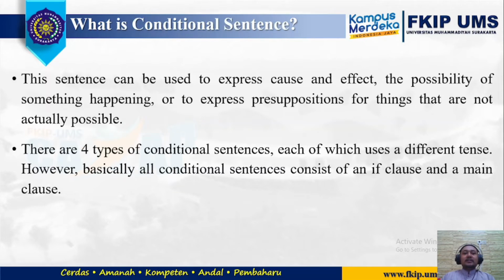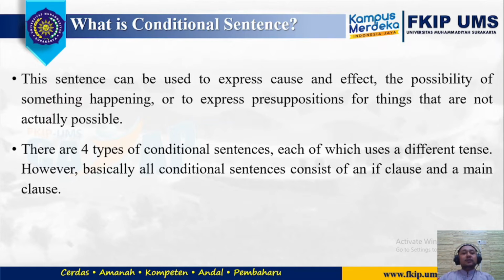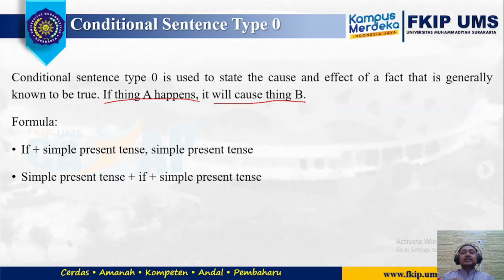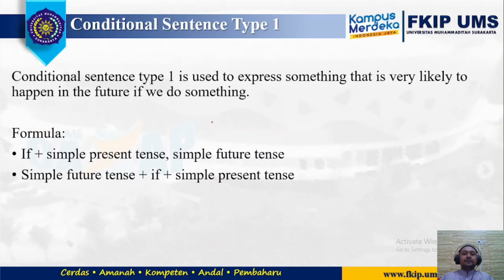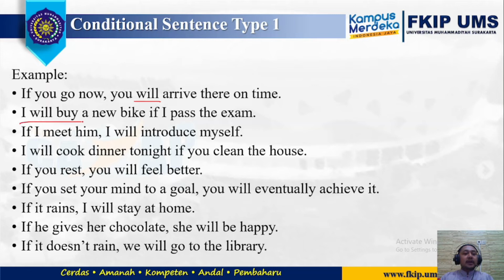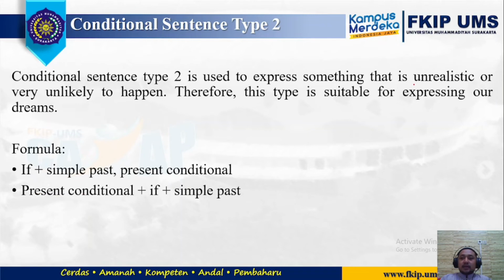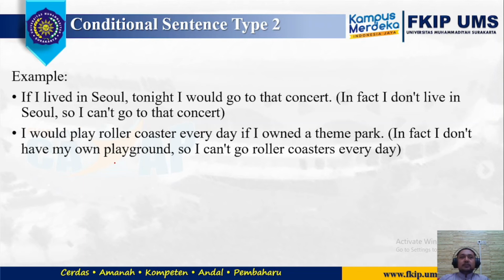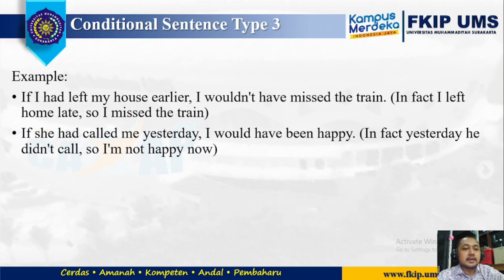Standardized Test of Structure_Meeting 10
Here, Mr. Harry would like to show you more video for our Standardized Test of Structure class. Please, check this out.